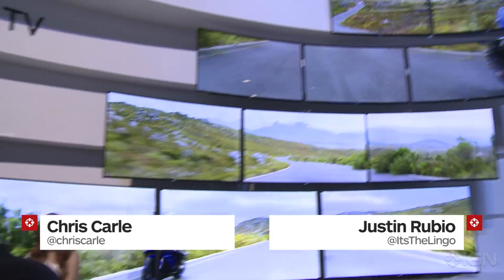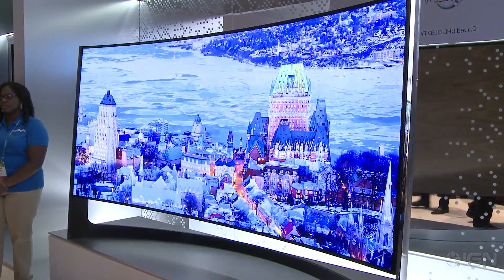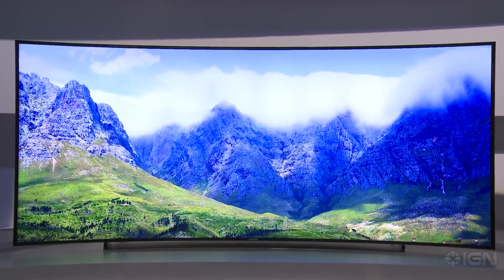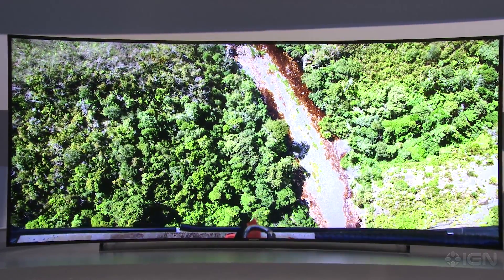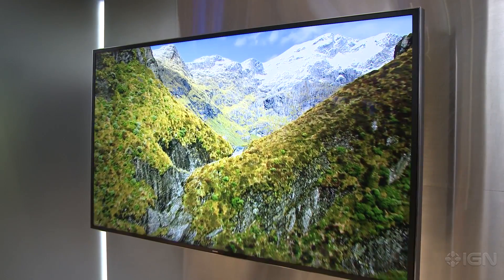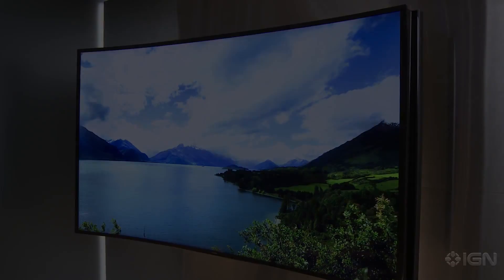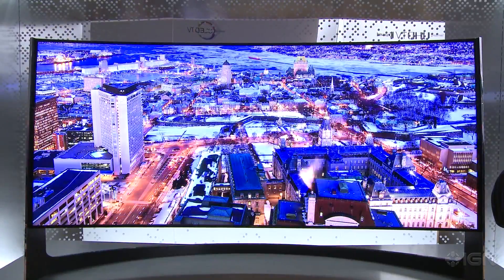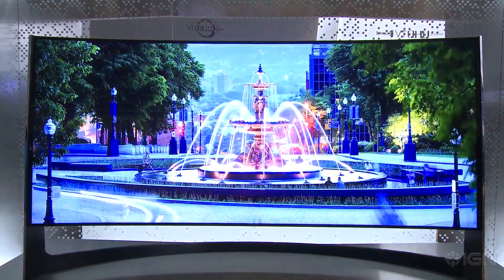The World's First Bendable OLED TV - CES 2014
We get up close with Samsung's new curved displays, including one with adjustable bending.